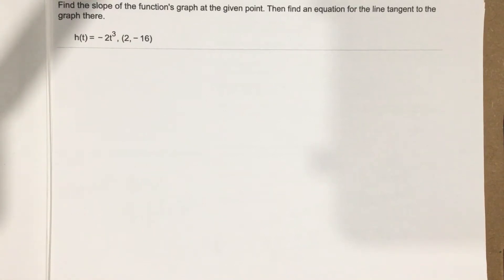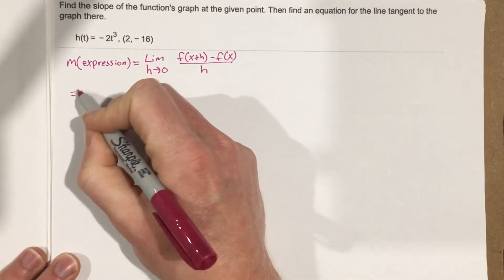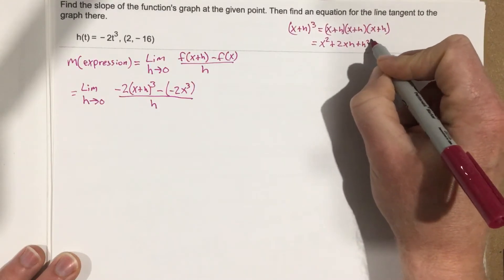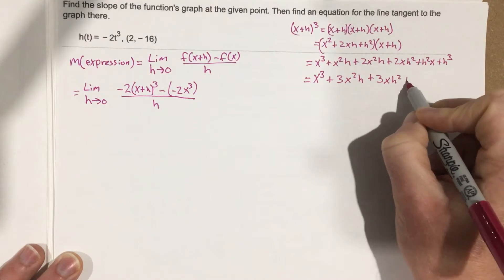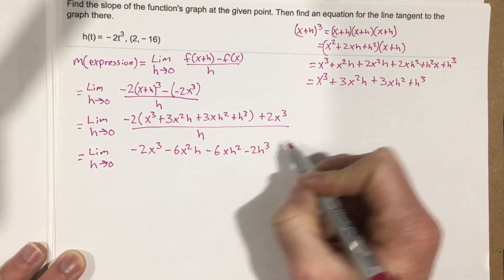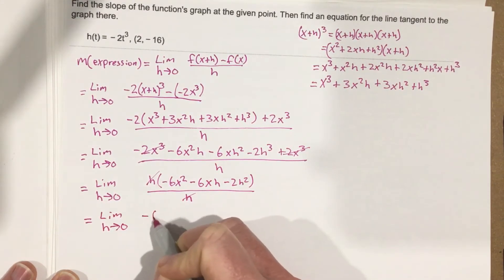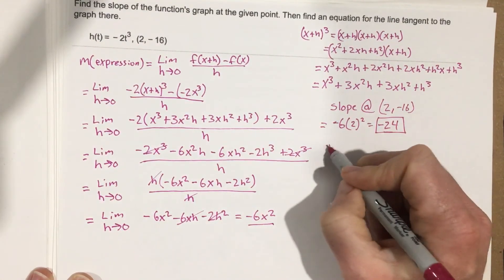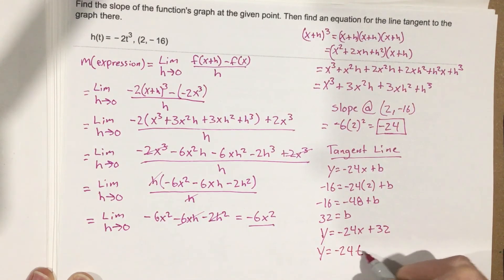Find the equation of a tangent line using a limit definition